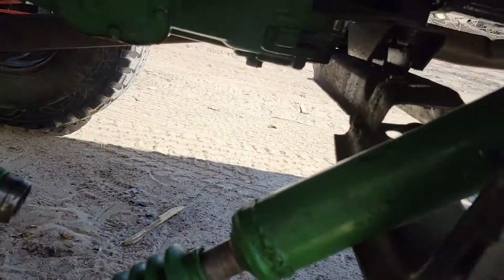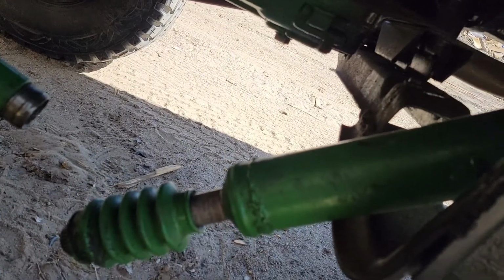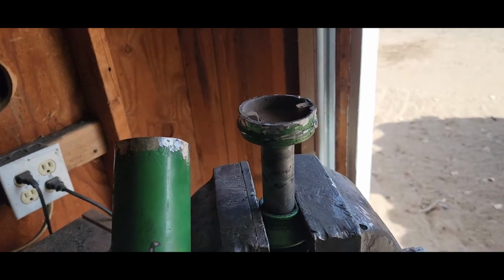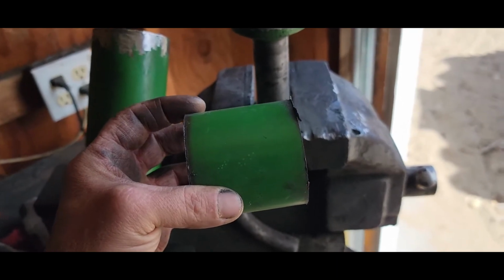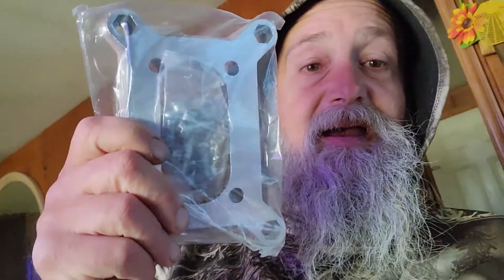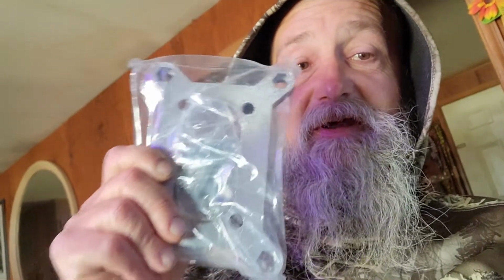Driveshaft Failure!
Driveshaft to short after direct bolting it to the pig.